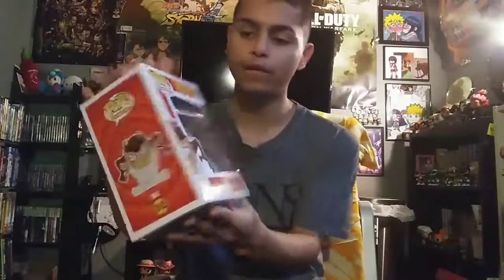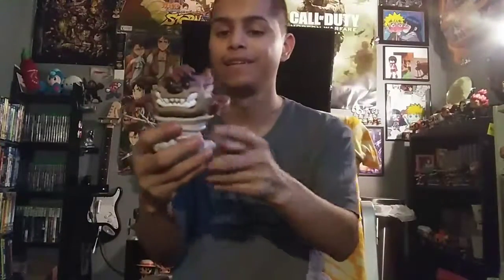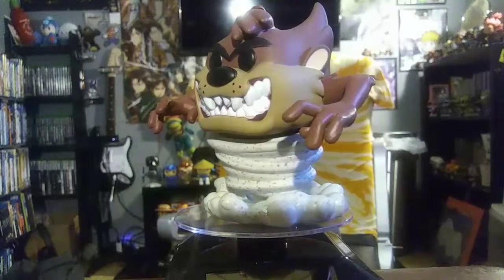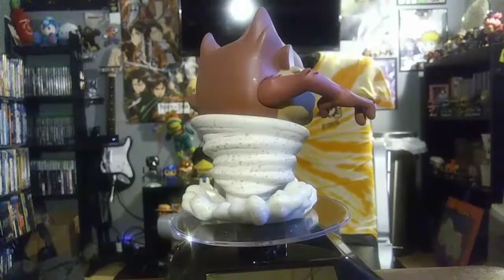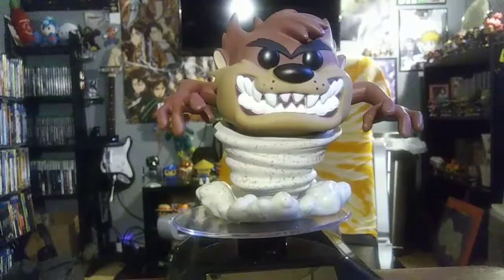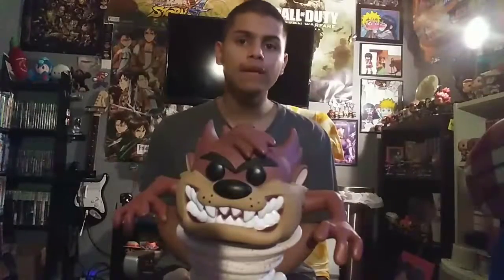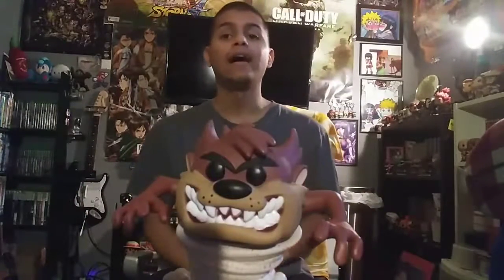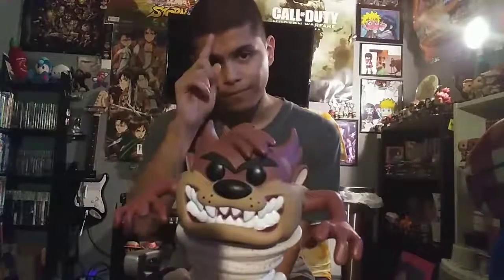Looney Tunes taz popfunko review